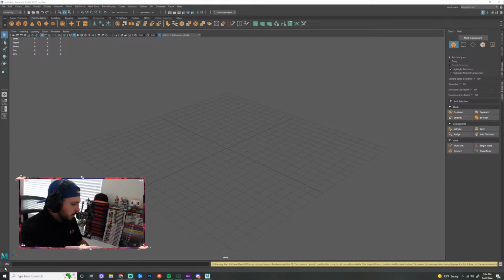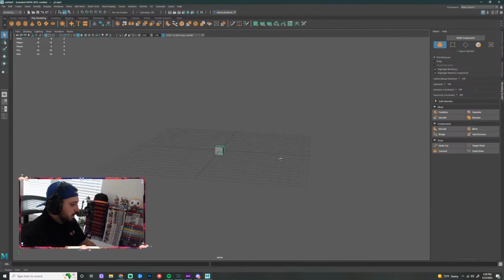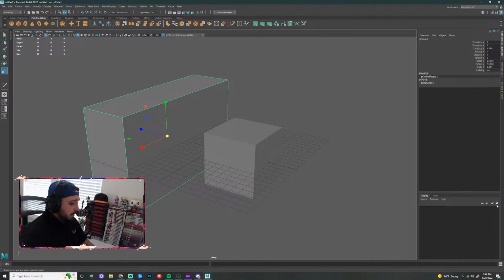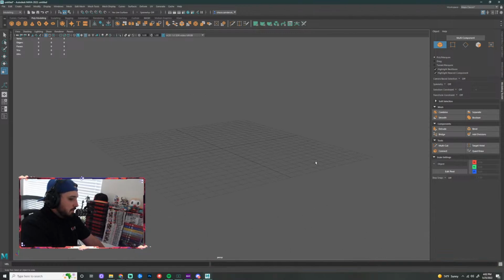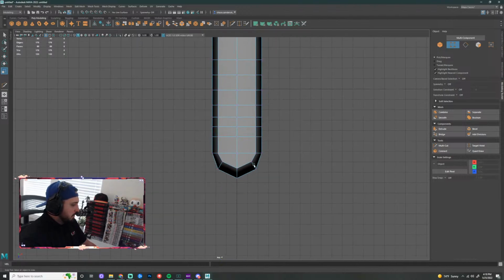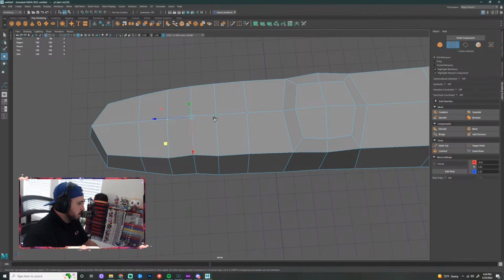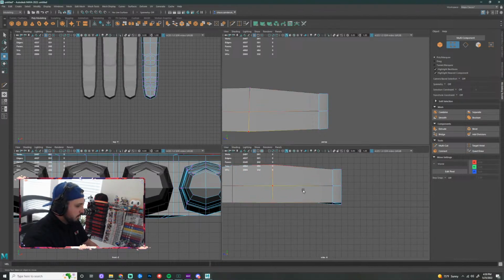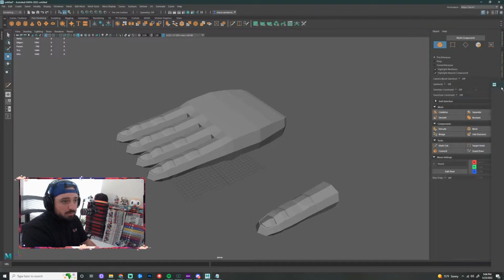Intro To Maya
week 2 for EAE 3600 Summer Semester